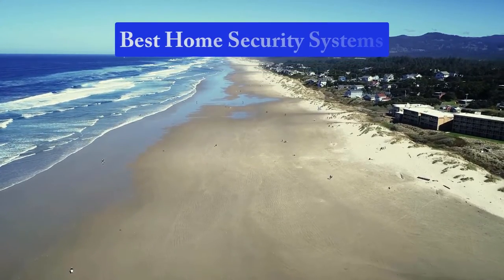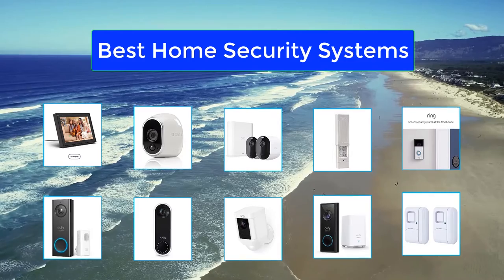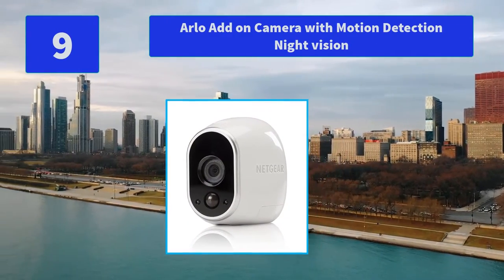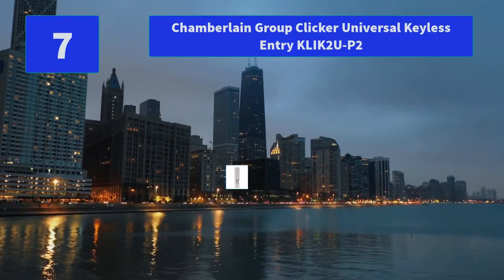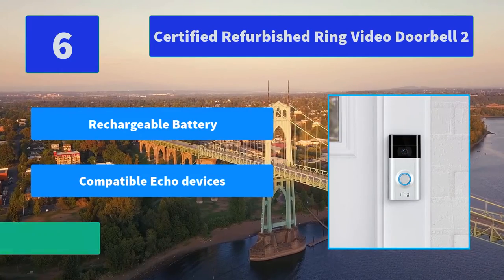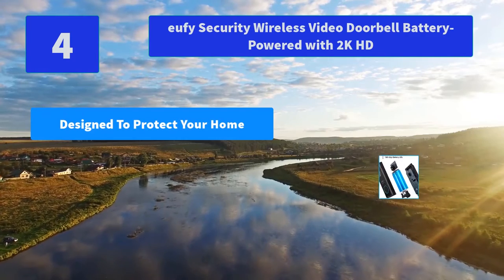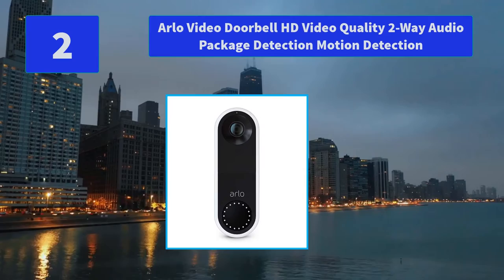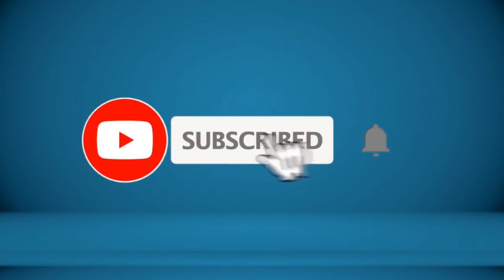▶️Home Security Systems: Top 10 Best Home Security Systems For 2020 - [ Buying Guide ]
✅ To save you both time and money, we’ve chosen some of the Best Home Security Systems brands and models.

Here are our Best Home Security Systems Reviews For 2020 that we offer for you today. Check out each item and compare the features included, to helping you make the best purchasing decision worth your money.

Eufy Security Wi-Fi Video Doorbell 2K Resolution No Monthly Fees Secure Local Storage
Arlo Video Doorbell HD Video Quality 2-Way Audio Package Detection Motion Detection
Certified Refurbished Ring Spotlight Cam Battery HD Security Camera
eufy Security Wireless Video Doorbell Battery-Powered with 2K HD
GE Personal Security Window/Door Alarm 2-Pack DIY Home Protection
Certified Refurbished Ring Video Doorbell 2
Chamberlain Group Clicker Universal Keyless Entry KLIK2U-P2
Arlo Pro 3 Wire Free Security 2 Camera System 2K with HDR
Arlo Add on Camera with Motion Detection Night vision
Facebook Portal Smart Video Calling 10 Touch Screen Display

To save you the hassle, we took the initiative to thoroughly research and compile to you this review of the best of Home Security Systems the market has in store for you at this point in time.

So It's a Perfect Time for buying your first Home Security Systems now.